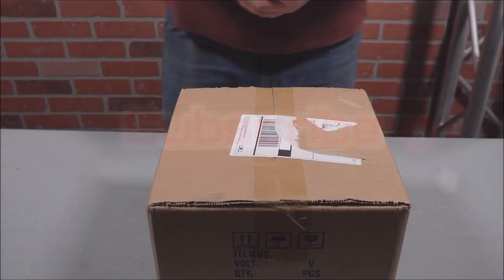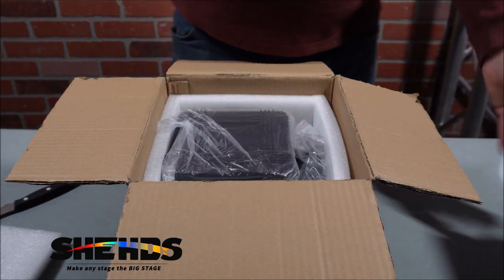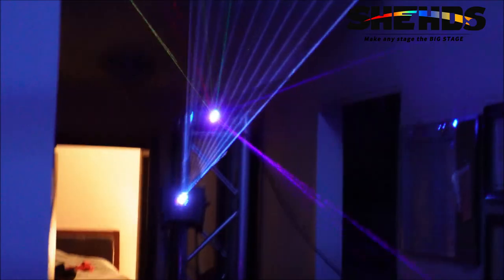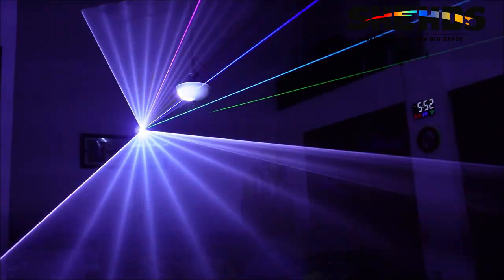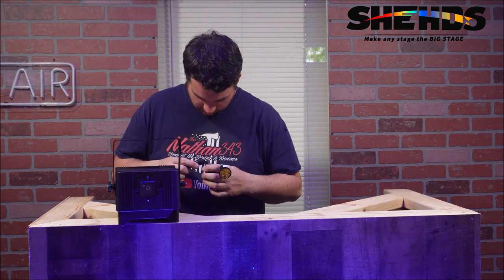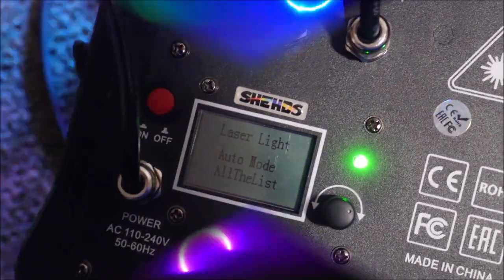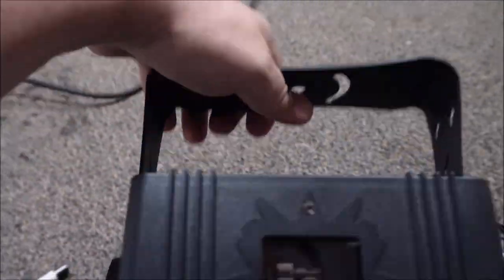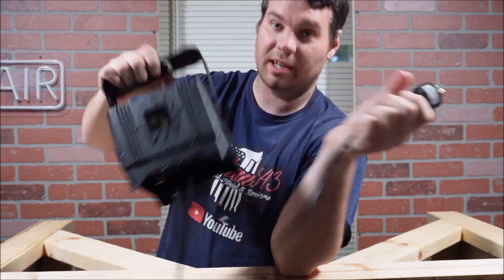Shehds 3W RGB Waterproof 3D Laser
Product Description:
●Power Supply: AC90-240V, 50-60Hz
●Light Source: Solid State Transistor Laser
●Control mode: DMX512, voice control, self-propelled, master-slave mode
●Laser pattern: more than 200 kinds of patterns
●DMX channel: 10/18 channels
●Galvo frequency: 25KPPS high-frequency galvanometer
●Laser scan angle: 30°
●Waterproof grade: IP65 outdoor
●Working environment:-20°~40°
●Outer shell material: Aluminum alloy outer shell
●Product size: 22x19x8.5 cm
●Product weight: 1.9 kg
●Package size: 27.5x24x15.5 cm
●Package Weight: 2 kg